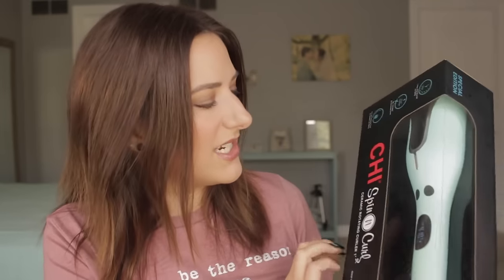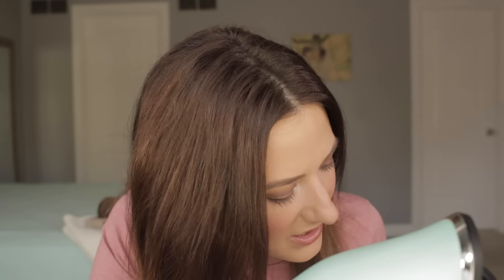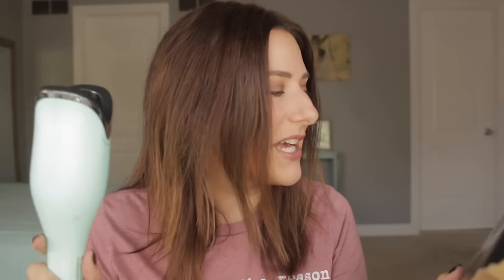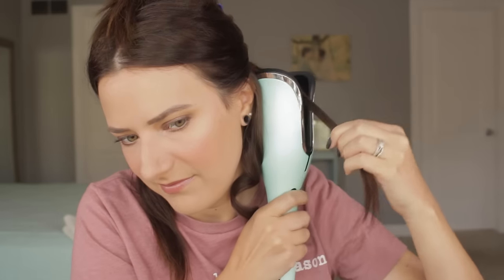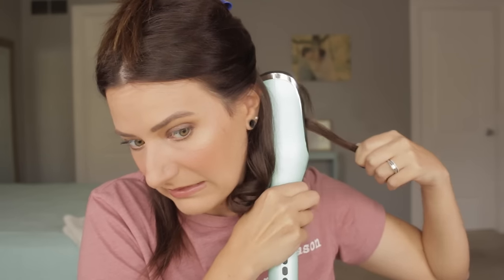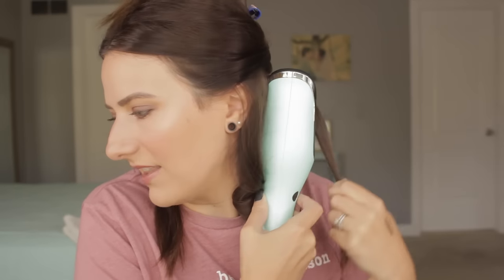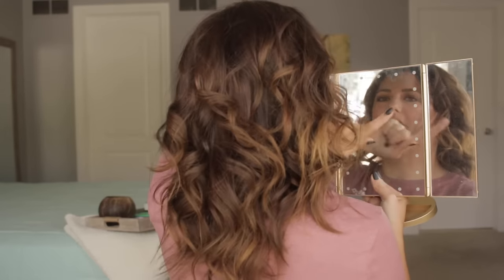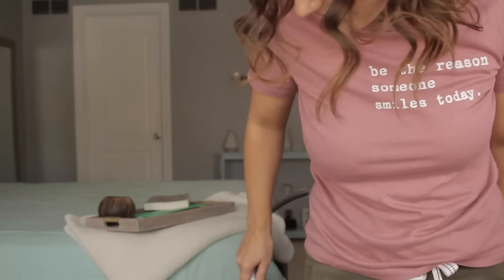CHI SPIN N CURL - testing a $100 automatic curling machine?!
Priced at a whopping $99.99 😱 but the curls 😍

Includes Pre-Set Temperatures:
– Low 370°F for Fine Hair, 15 Second Heat-Up Time
– Medium 390°F for Medium Hair, 17 Second Heat-Up Time
– High 410°F for Coarse Hair, 19 Second Heat-Up Time
1” Ceramic Rotating Barrel
Beep Alert, Tangle Protection, Heat Protection
1-Hr Auto Shut Off for Safety
9 ft. Swivel Cord